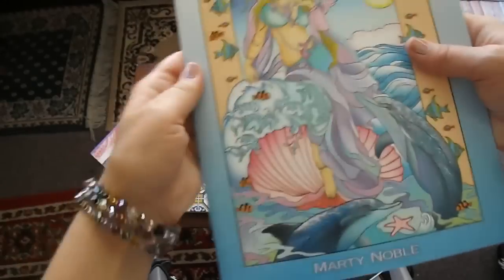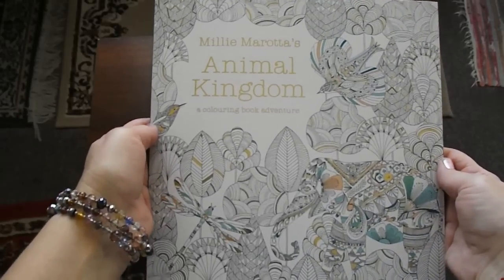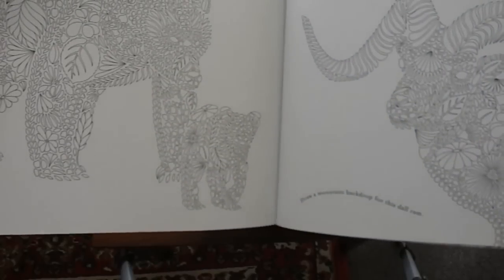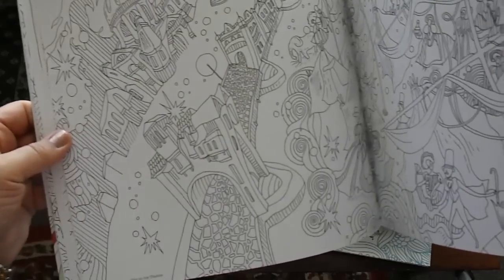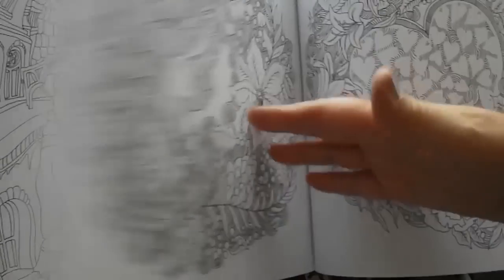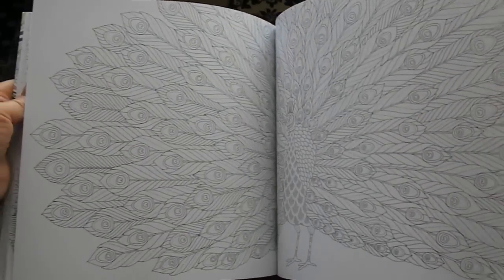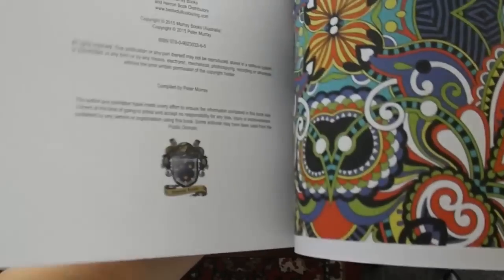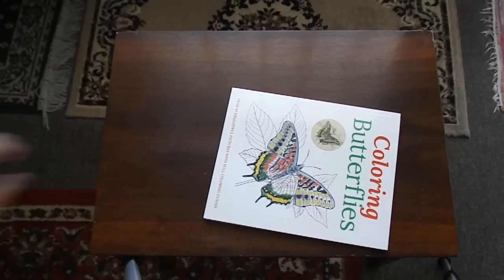PART 2.....Huge Adult Colouring Book haul.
This is PART 2 of my colouring book haul. I bought loads of lovely new colouring books and i show you what i got and review them. Most were bought online and so i didn't really know what i was getting at the time, but most of them are very nice. I hope you enjoy looking through them with me. Thankyou for watching. T C 😁

My Wish List